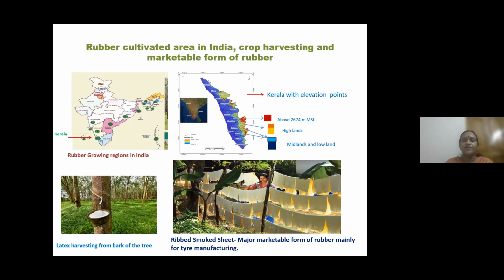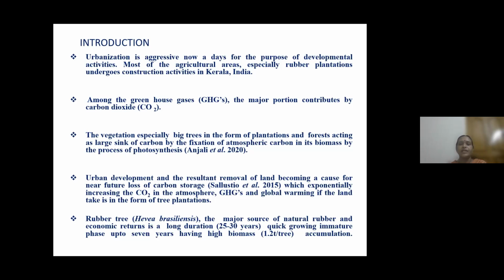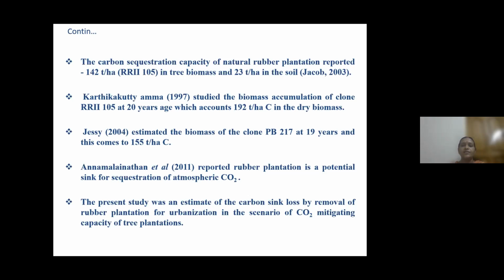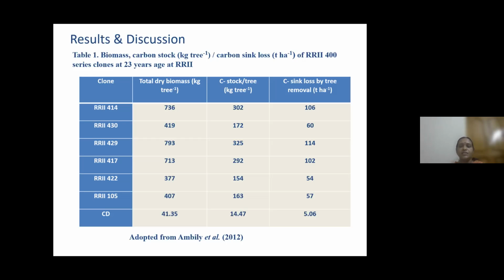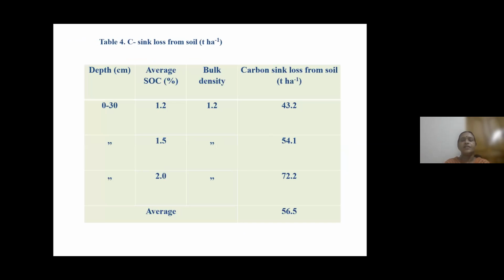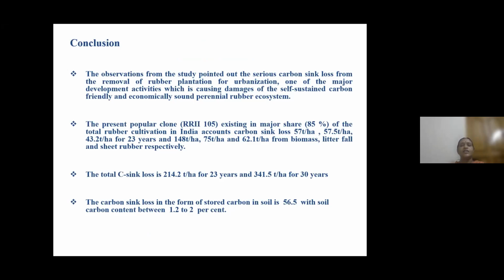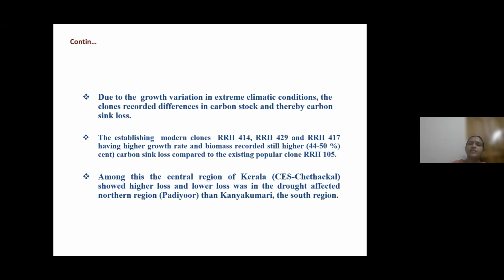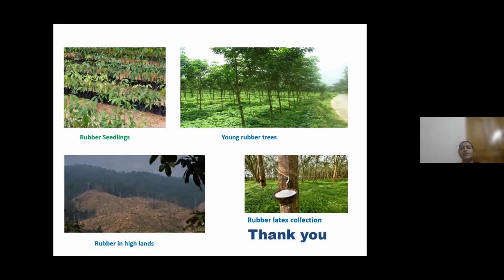Dr. Ambily K.K. | Technical Session 2.3 | Summer Field School 2021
Dr. Ambily K.K.

NOTICE